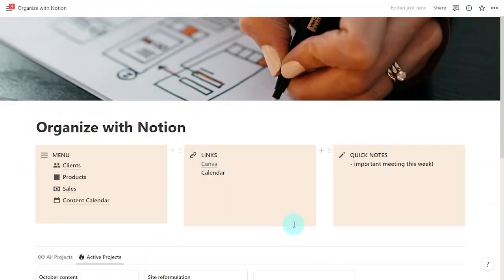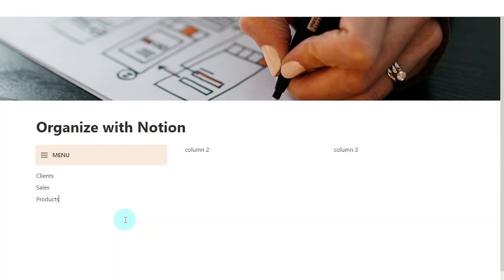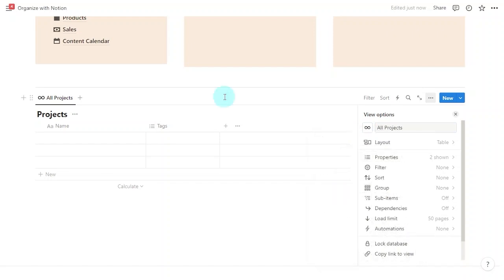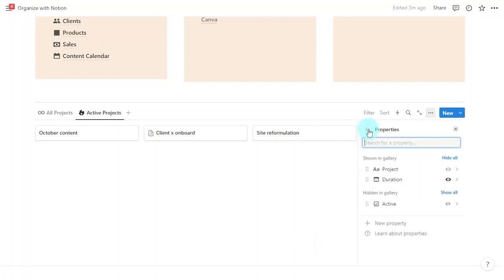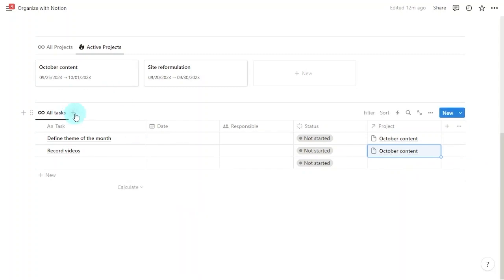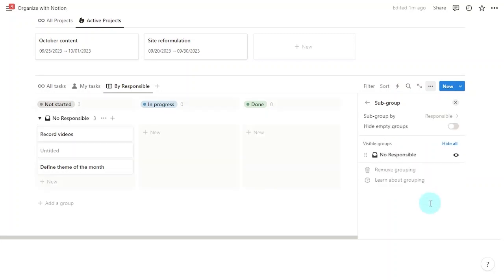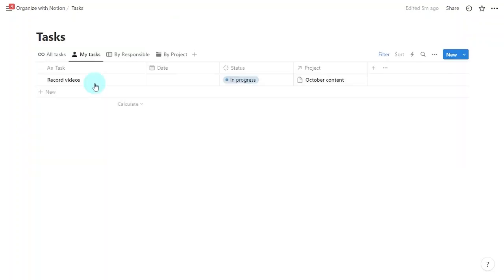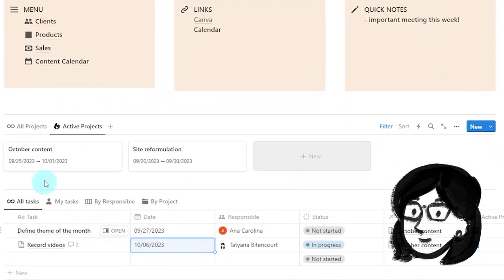How to use Notion for teams | Increase collaboration and efficiency!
In this video, I will show you how to use Notion for teams.

Chapters:
0:00 Let's get started
4:13 Creating projects
7:35 Creating tasks
12:37 Sharing the page
14:22 Comments and notificantions